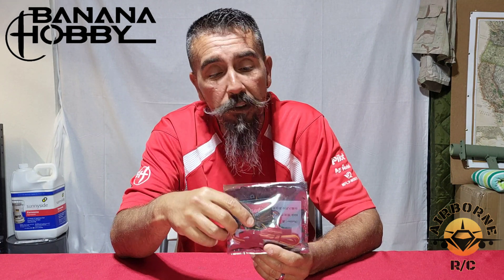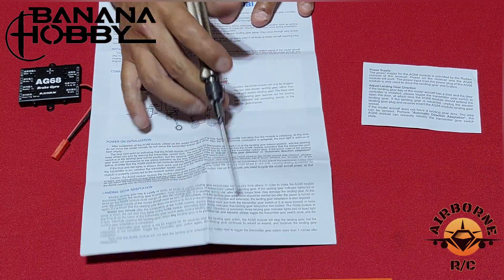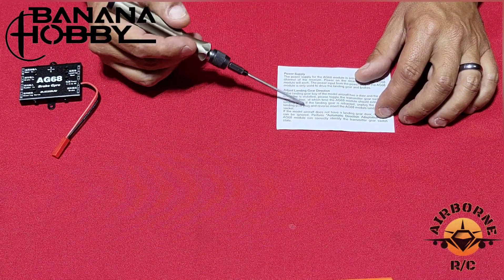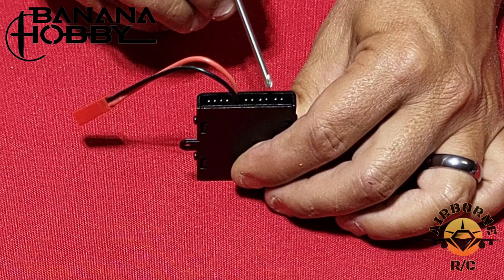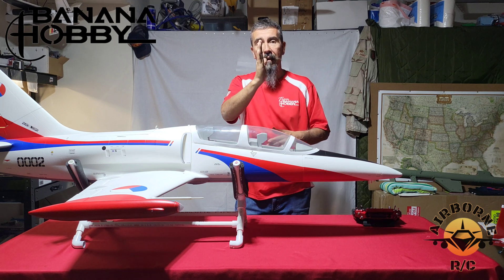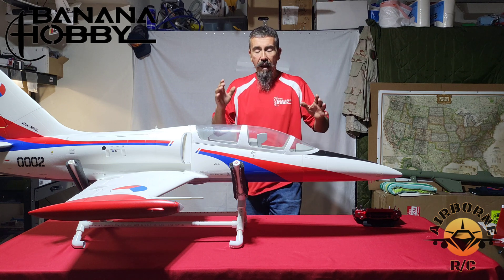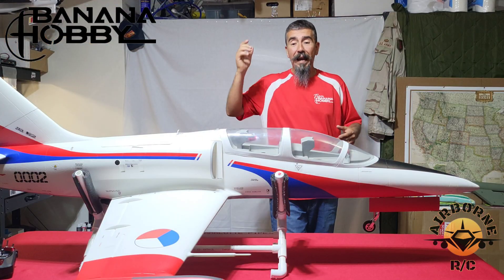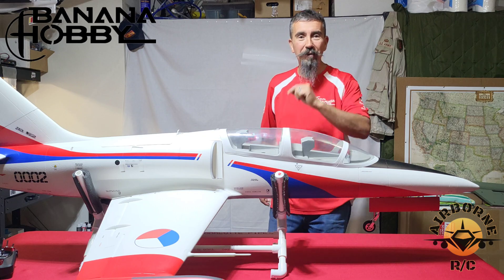ASSAN AG68 Brake Gyro and Retract Controller Install and Setup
The AG68 module integrates a taxiing and braking correction gyroscope, an electromagnetic brake controller and an electric landing gear controller ( Just for 2 wire electric retract landing gear ), which are applied to a fixed-wing model aircraft with the steering nose wheel.

The AG68 module can correct the deflective trend of model aircraft taxiing on the ground and respond accurately to the rudder stick.

The AG68 module can control the force of the electromagnetic brake to keep the model aircraft taxiing on the right way.

The AG68 module with an electric landing gear controller ( just for 2 wire electric retract landing gear ), simple and compact, easy to install.

The most important highlight of the AG68 module is that it uses intelligent adaptive algorithm, which eliminates the tedious operation such as setting sensor direction and adjusting sensitivity of traditional model gyroscope products. It only needs automatic direction adaptation once during installation, and there is no need to adjust when using it so that its installation and use is very simple and convenient.

The electric landing gear controller of the AG68 module can also match various types of electric landing gear ( 2 wire types ) below 35kg class through very simple adaptation operations.

The AG68 module has outstanding effects on taxiing correction and brake correction, and can be widely used in all kinds of model aircraft requiring long distance taxiing take-off and landing, such as scale model aircraft using Electric Ducted Fan and JET power.